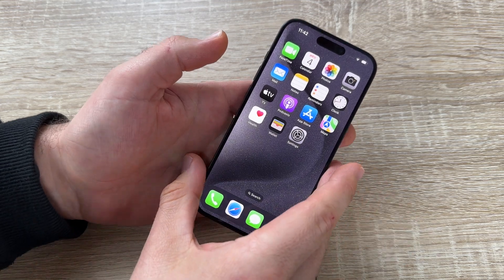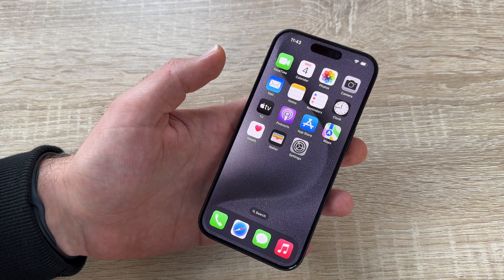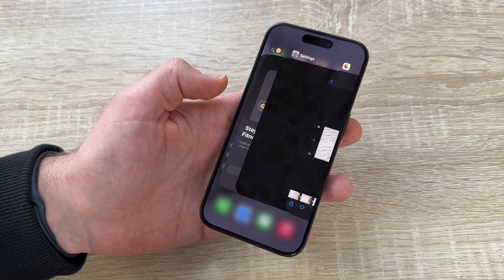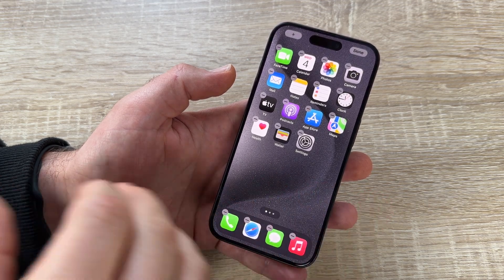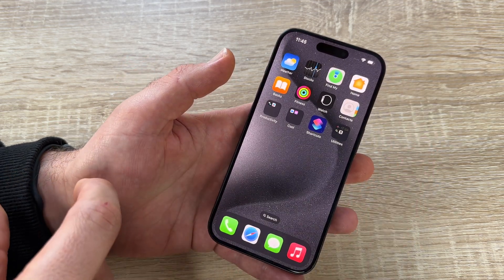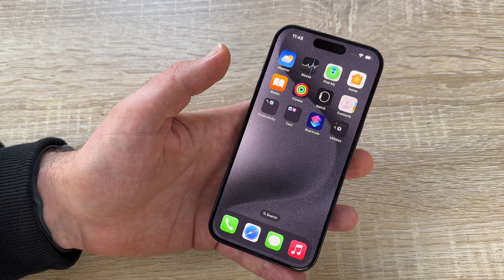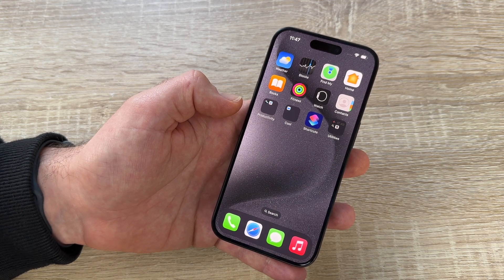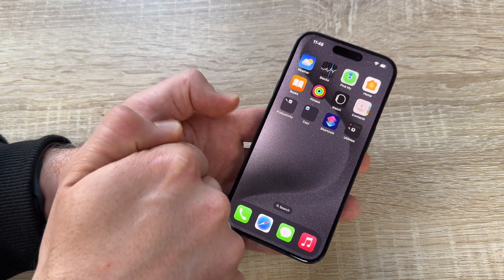Apple iPhone 15 Pro / Max: How to close apps running in background (shut down) - speed up & organize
Device:

iPhone 15 Pro
iPhone 15 Pro Max
SIM tool

The iPhone 15 Pro and iPhone 15 Pro Max are smartphones designed, developed, and marketed by Apple Inc. They are the seventeenth-generation flagship iPhones, succeeding the iPhone 14 Pro and iPhone 14 Pro Max. The devices were unveiled alongside the iPhone 15 and iPhone 15 Plus during the Apple Event at Apple Park in Cupertino, California, on September 12, 2023. Pre-orders began on September 15, 2023, and the devices were made available to the general public on September 22, 2023.

Like the iPhone 15 and 15 Plus, the 15 Pro and Pro Max replace the proprietary Lightning connector with USB-C to comply with the European Union mandating the use of this connector in smartphones with Directive (EU) 2022/2380 in 2022.[8] Apple had already started to introduce USB-C to its handheld devices beginning with the third generation iPad Pro, released in 2018.

The iPhone 15 Pro and iPhone 15 Pro Max feature an Action button, replacing the mute switch. The function of the Action button can be configured by the user. By default, the Action button toggles silent mode. Other options include opening camera, recording a voice memo, or toggling a focus mode.

iPhone 15 Pro is the first iPhone to feature an aerospace‑grade titanium design, using the same alloy that spacecraft use for missions to Mars.
Titanium has one of the best strength‑to‑weight ratios of any metal, making these our lightest Pro models ever. You’ll notice the difference the moment you pick one up.

It’s here. The biggest redesign in the history of Apple GPUs. A17 Pro is an entirely new class of iPhone chip that delivers our best graphics performance by far.
Mobile games will look and feel so immersive, with incredibly detailed environments and more realistic characters. And with industry-leading speed and efficiency, A17 Pro takes fast and runs with it.

The 48MP Main camera is more advanced than ever, capturing super‑high‑resolution photos with a new level of detail and color.
You’ll see the improvements in your portraits. And now you no longer have to switch to Portrait mode. If your subject is a person, dog, or cat, iPhone automatically captures depth information. So you can choose to instantly see your photo as a portrait, with an artful blur effect. Or later in the Photos app.

By default, the Action button is set to toggle between Ring and Silent modes. If you choose a different action, you can use Control Center to mute or use Focus filters to automatically set your iPhone to silent.
Whatever you’re doing, the Action button is at the ready. Launch Camera to catch a spontaneous selfie. Record an instant voice memo. You can even select Shortcut to open an app or run a series of tasks like switching on the lights in your living room and playing music.

(Source: Wikipedia)

Sincerely yours,

pduesp